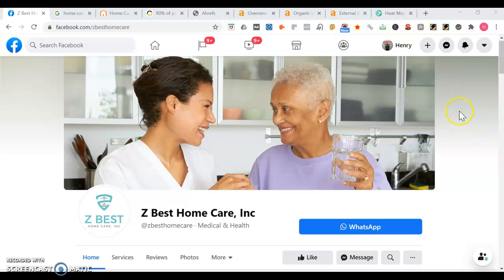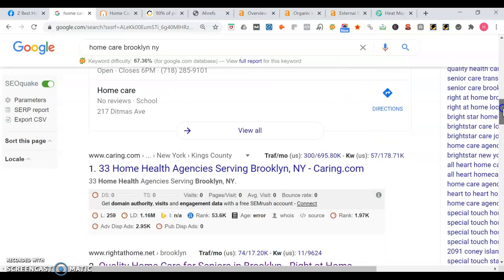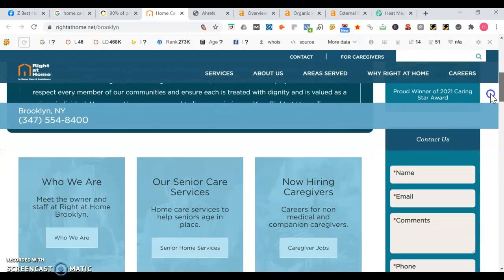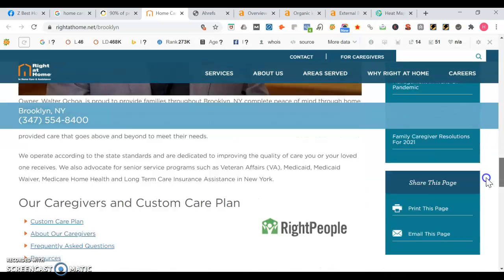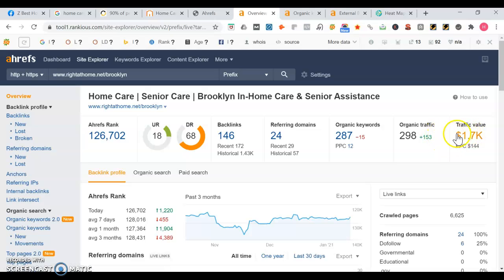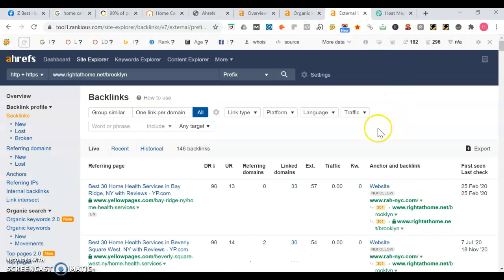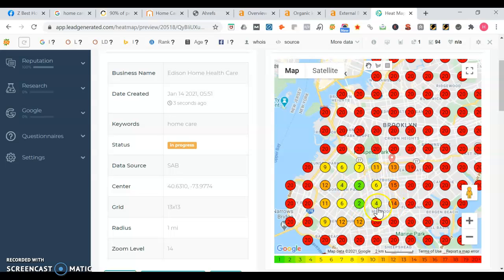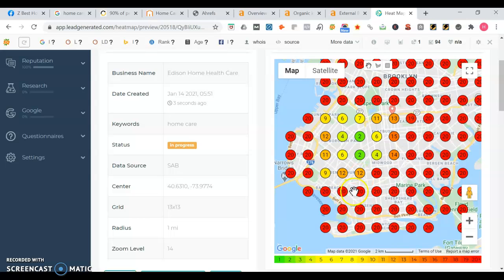Z Best Home Care, Inc.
Z Best Home Care, Inc. provides home care in Brooklyn.